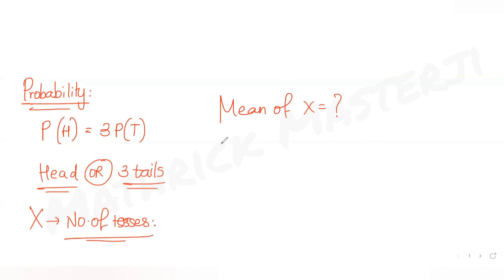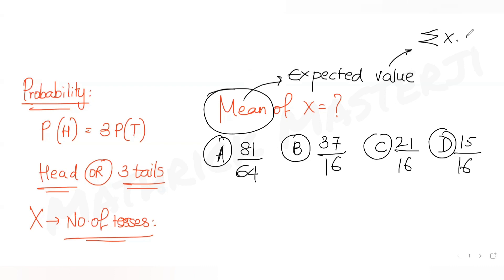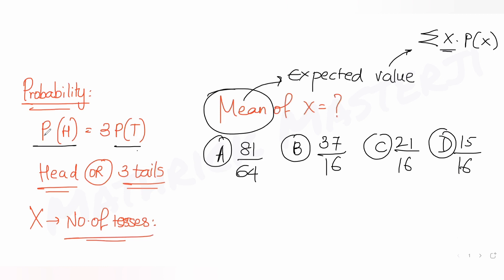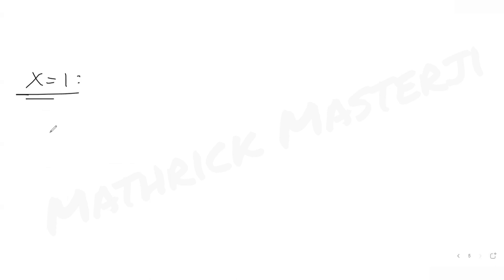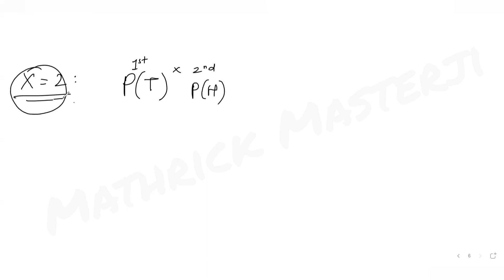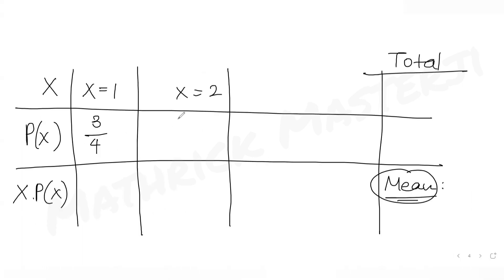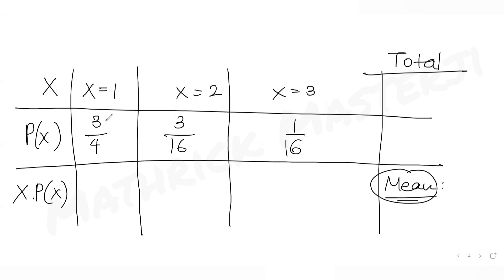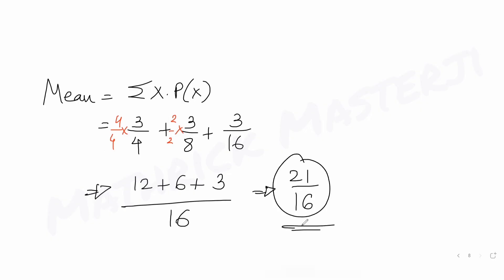A coin is biased so that head is 3 times as likely to occur as tail.This coin tossed | Probability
A coin is biased so that the head is 3 times as likely to occur as tail. This coin is tossed until a head or three tails occur. If X denotes the number of tosses of the coin, then the mean of X is:
A. 81/64
B. 37/16
C. 21/16
D. 15/16